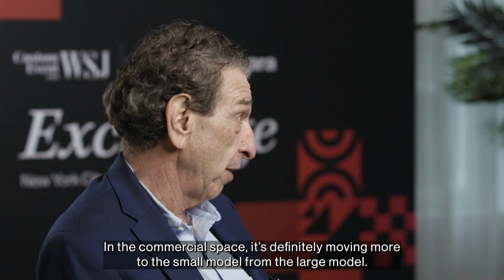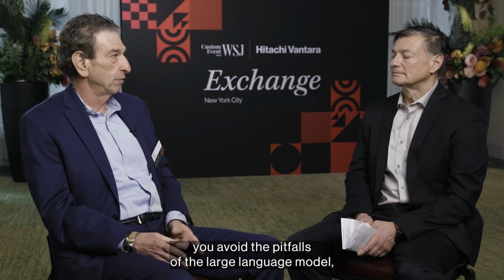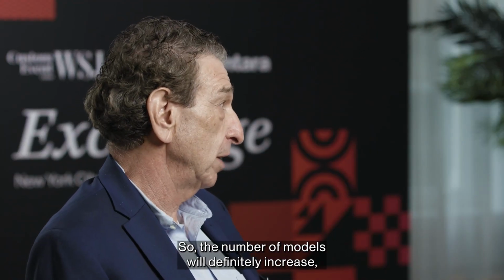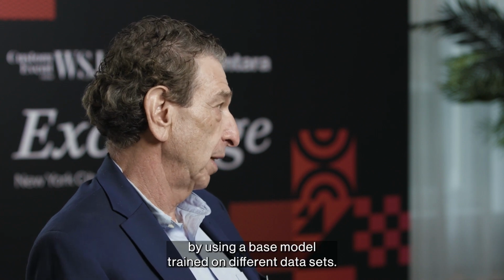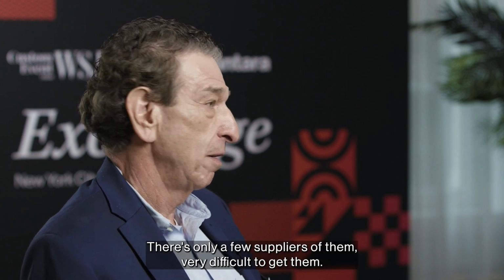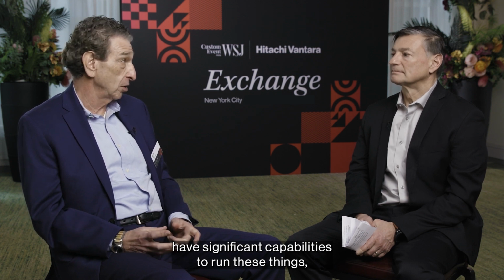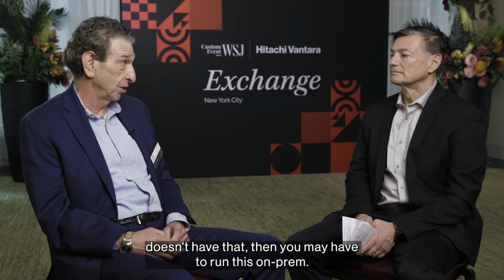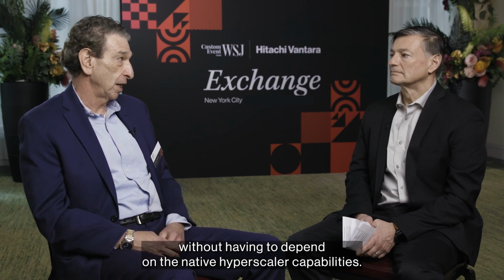Hitachi Vantara's Mark Katz on data management, privacy and training models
Commercial generative AI use cases are promising, but CXOs at the Hitachi Vantara Exchange in New York note there's a lot of work ahead--data management, privacy and training models--to scale. Larry Dignan, Constellation Insights Editor in Chief, sits down with Mark Katz, CTO of Financial Services at Hitachi Vantara, to discuss some of the key takeaways from Hitachi Vantara Exchange in New York. Learn how your business can transform business operations with AI